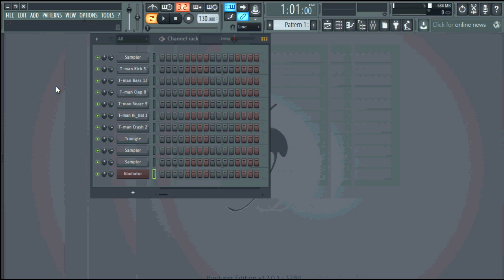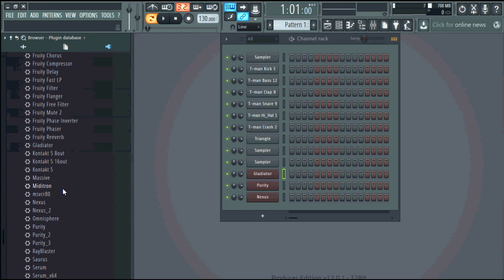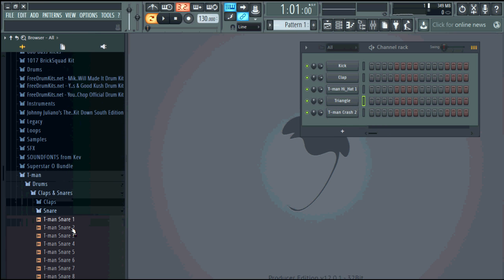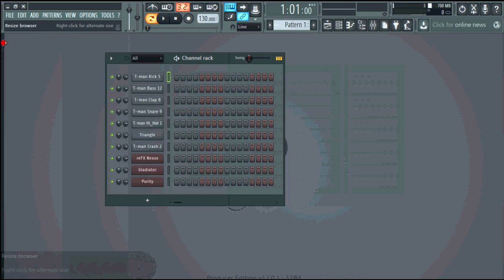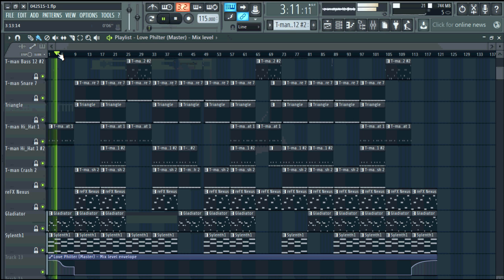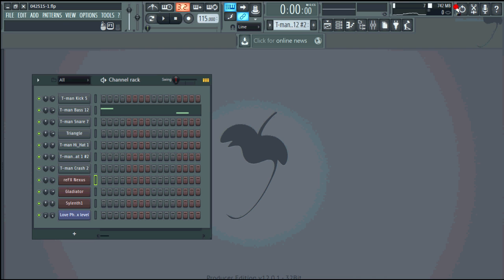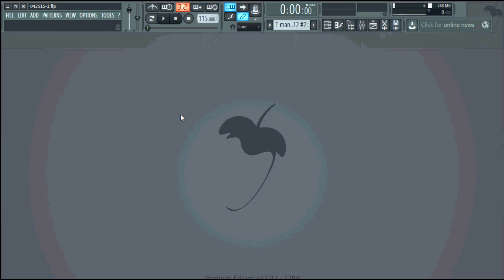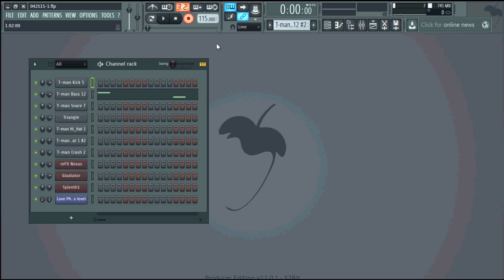TmanBeatz - How to add VST in Fl Studio 12 - 2015